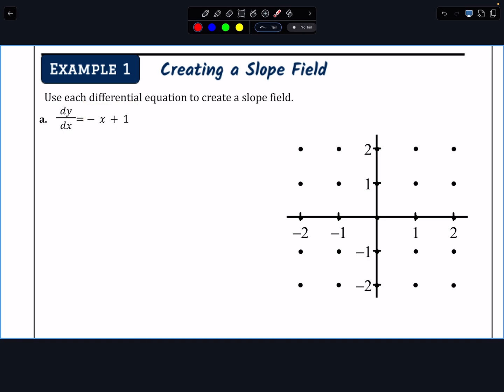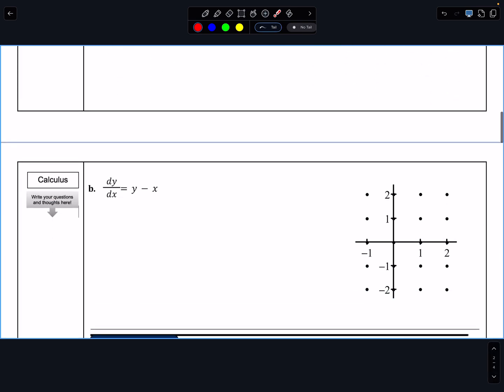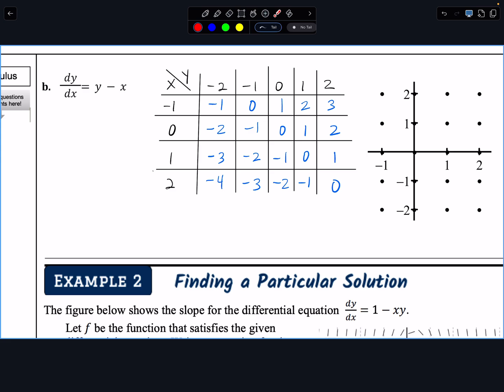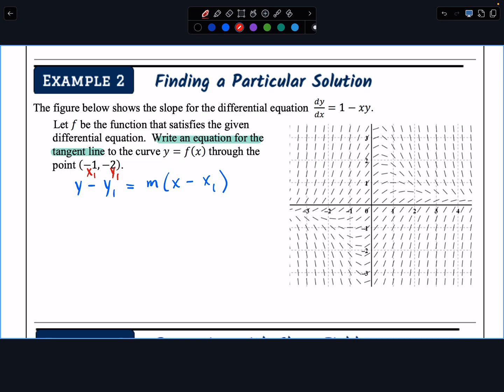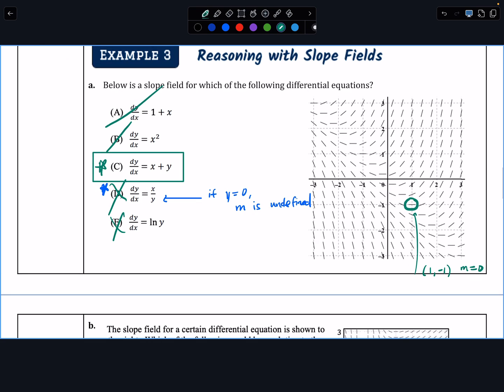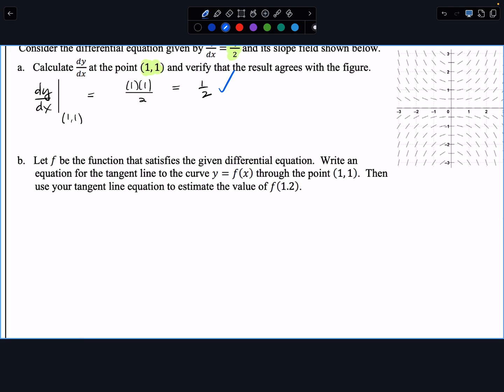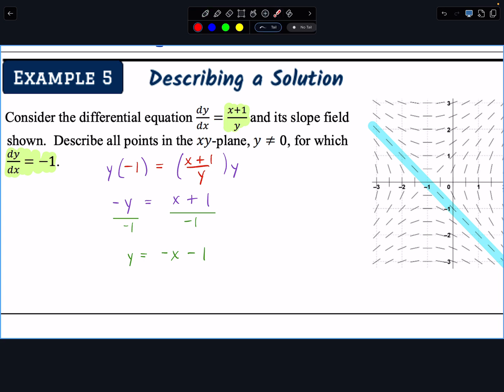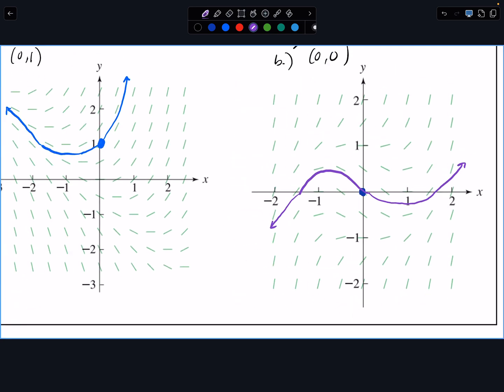AP Calc - 7.3 and 7.4 - Sketching and Reasoning with Slope Fields